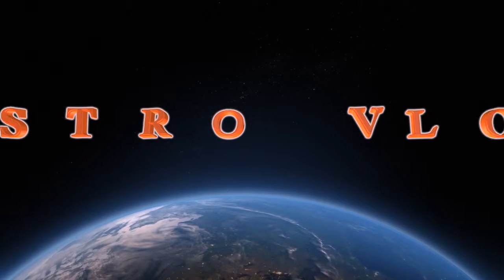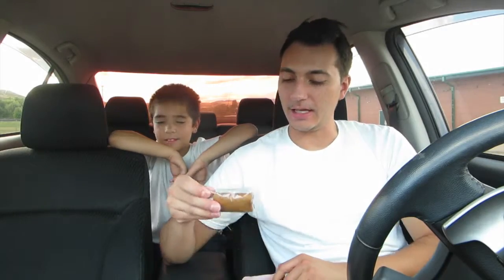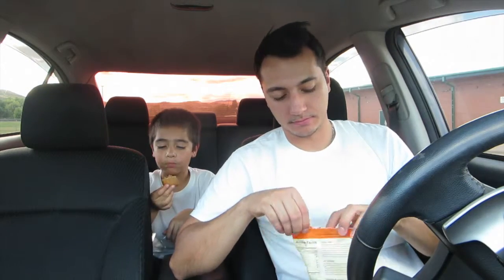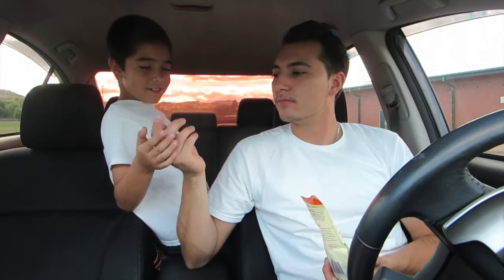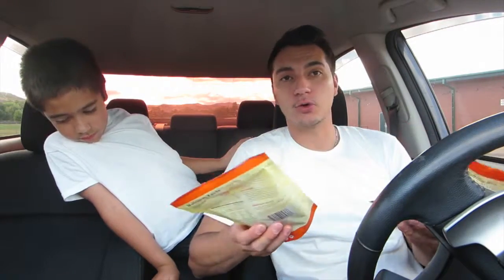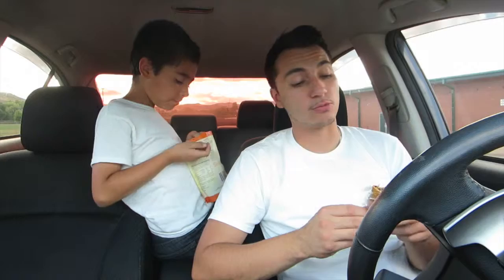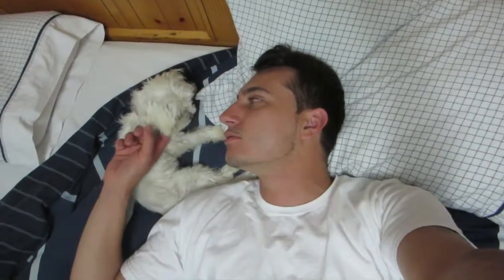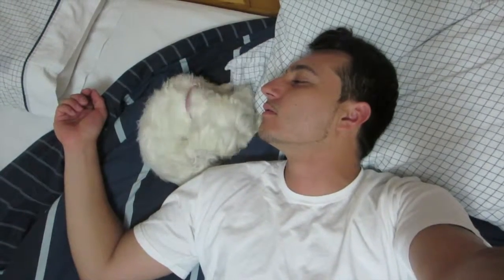Puppy fart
My puppy just farted. She has to much gas.